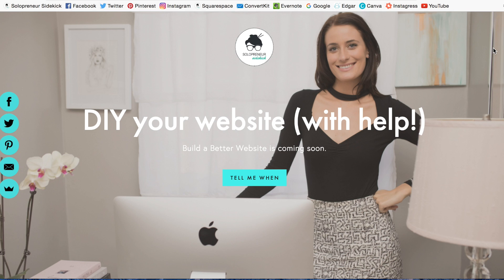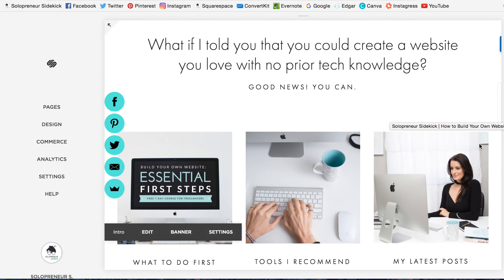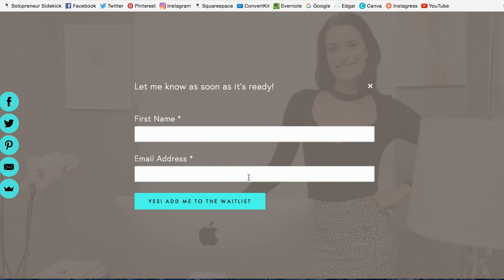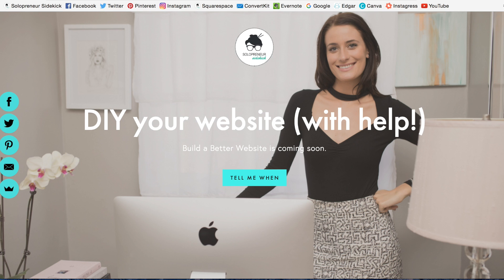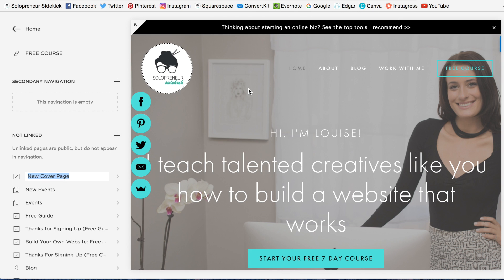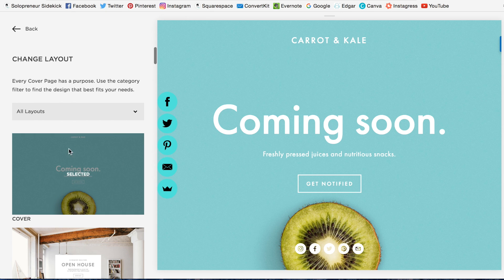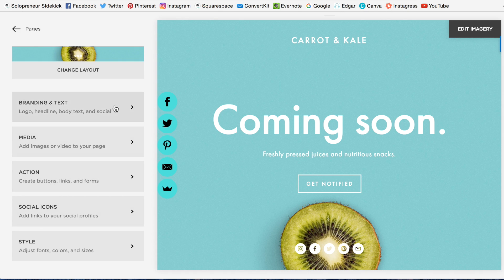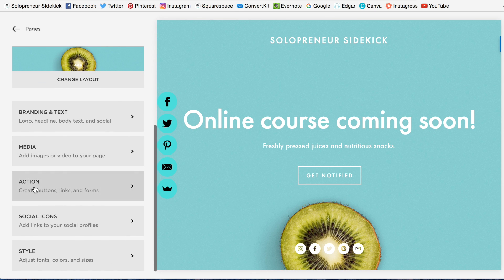How to Create a Landing Page in Squarespace (Version 7.0)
This video shows you how to create a simple landing page in Squarespace.

5 (More!) Cool Things You Can Do in Squarespace